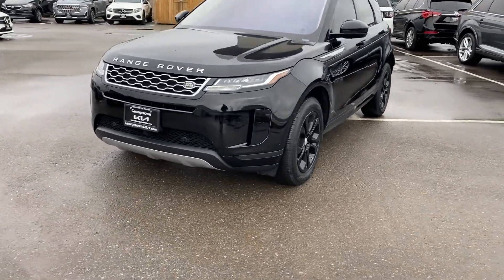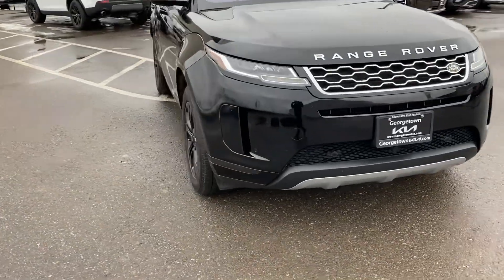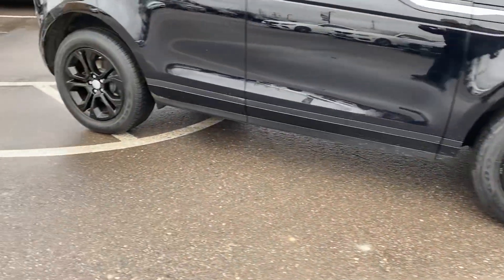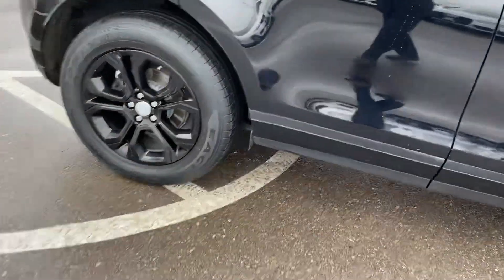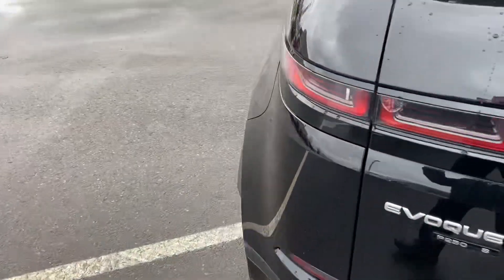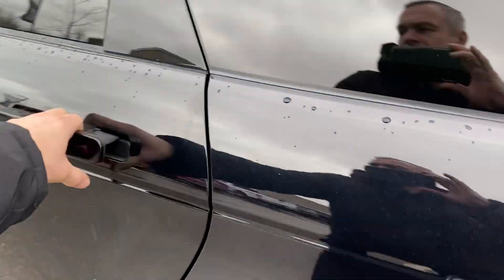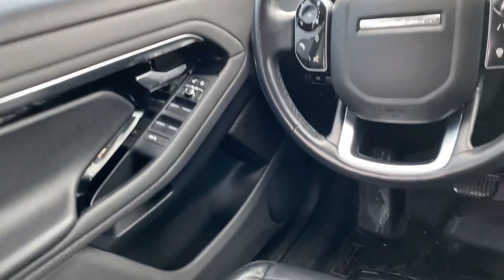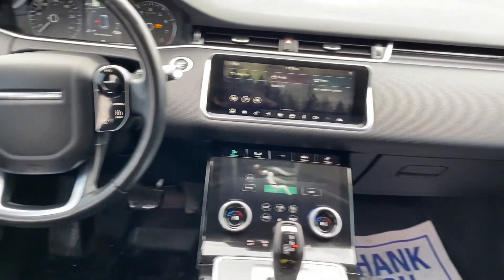2020 Land Rover Evoque for Andrew from Adrian Georgetown Kia